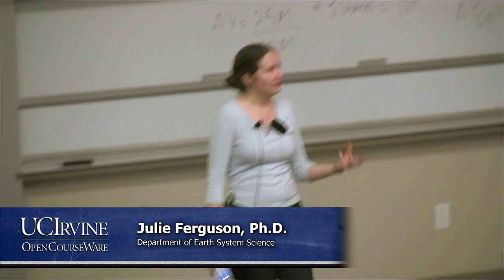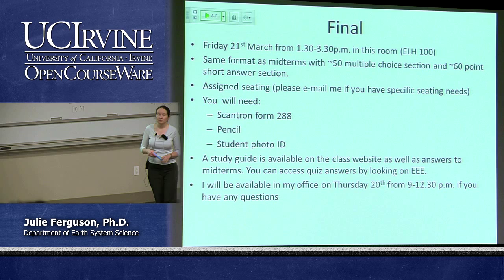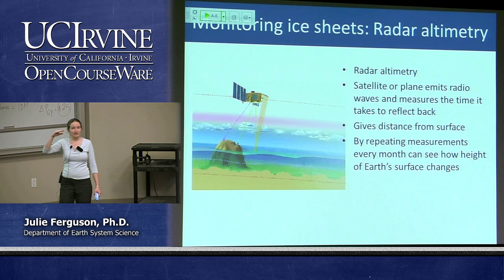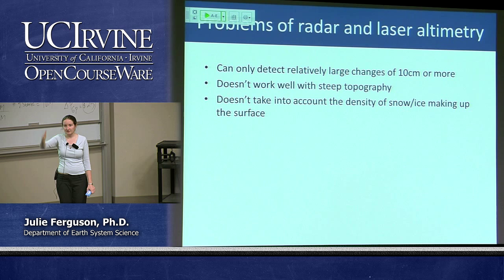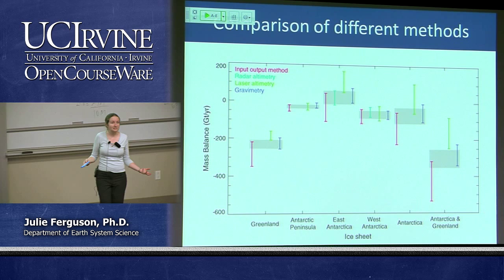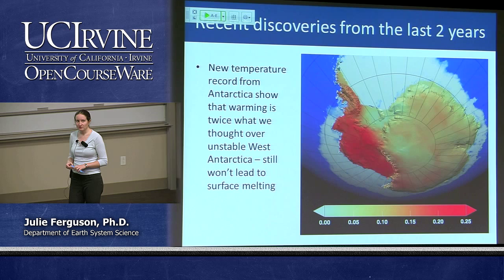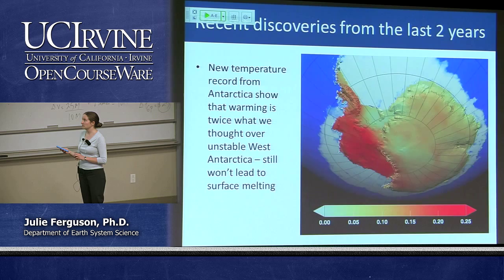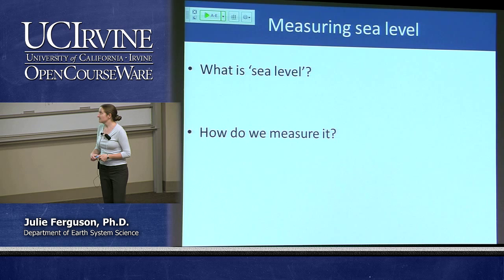Earth System Science 21. On Thin Ice. Lecture 25. Measuring Sea Level Change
UCI ESS 21: On Thin Ice (Winter 2014)
Lec 25. On Thin Ice -- Measuring Sea Level Change --
View the complete course:

Description: In recent decades we have observed a significant reduction of the cryosphere due to anthropogenic climate change. The observed and predicted changes in the extent and amount of snow and ice will have major impacts on climate, ecosystems and human populations both at a local and global scale. This course will introduce students to the science behind climate change as well as the physical and chemical processes that govern components of the cryosphere, including snow, permafrost, sea ice, glaciers and ice sheets. Particular emphasis will be placed on the important role that each component plays in the larger climate system and potential feedbacks. We will also examine some of the social, economic and political impacts that the melting cryosphere will have on countries around the Arctic and also worldwide, such as access to new petroleum reserves, infrastructure damage due to melting permafrost, sea level rise and decreases in freshwater availability.

Required attribution: Ferguson, Julie. On Thin Ice 21 (UCI OpenCourseWare: University of California, Irvine), [Access date].